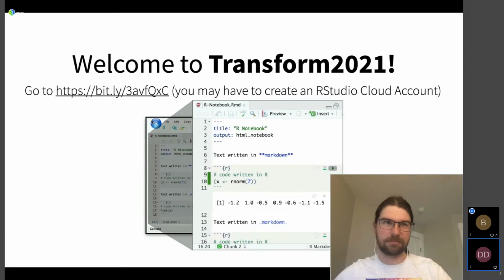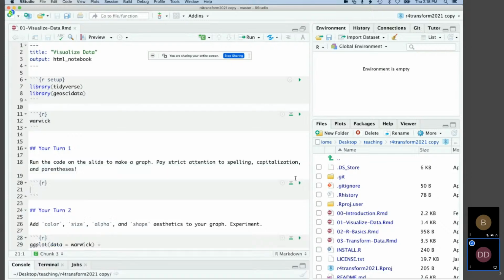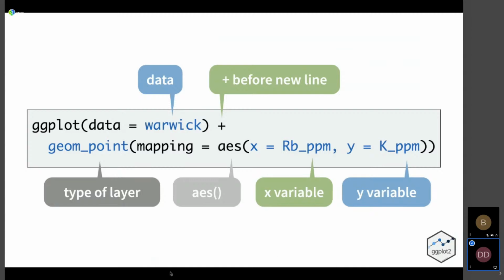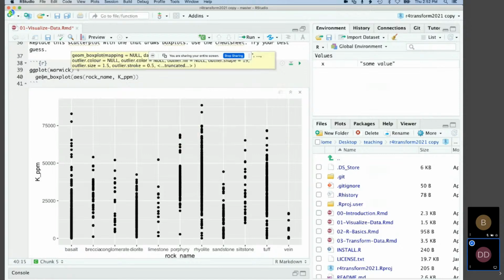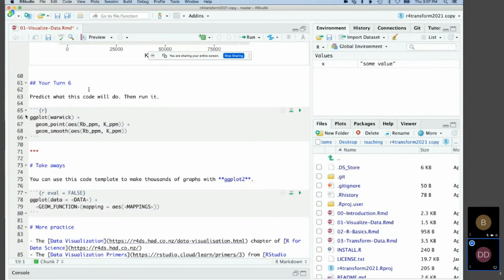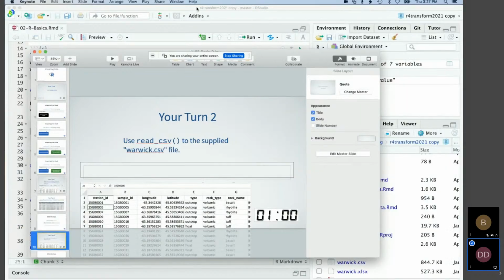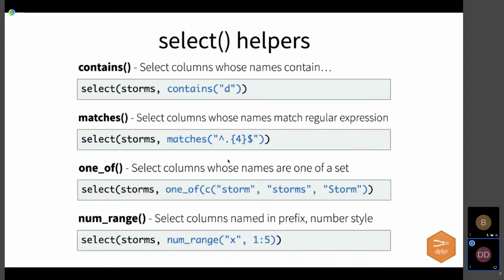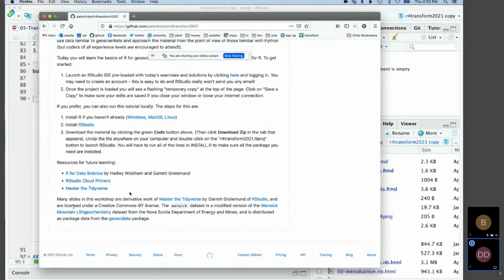Tutorial: Introduction to R for geocomputing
Dewey Dunnington

Regardless of which programmiing language is your favourite, the R language for statistical computing is here to stay. This workshop introduces geoscientists to R using two flagship packages of the *tidyverse*: *ggplot2* (create elegant data visualizations using the grammar of graphics) and *dplyr* (a grammar of data manipulation). We'll use data familiar to geoscientists and approach the material from the point of view of those familiar with Python (but coders of all experience levels are encouraged to attend!).